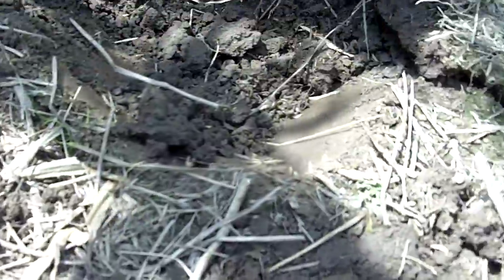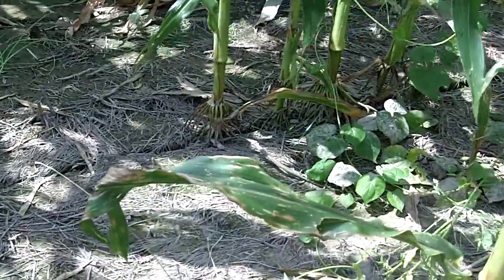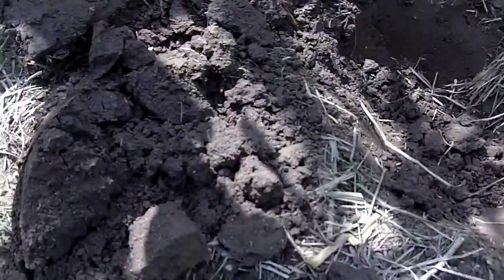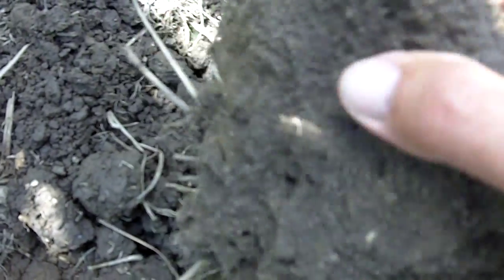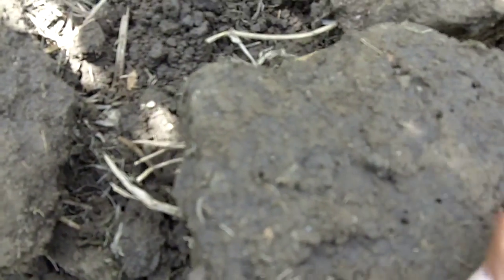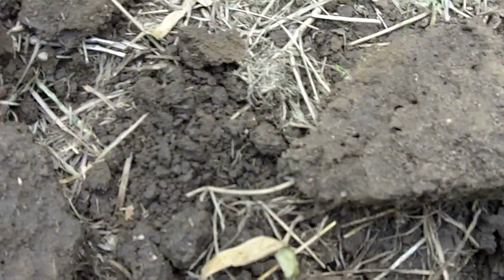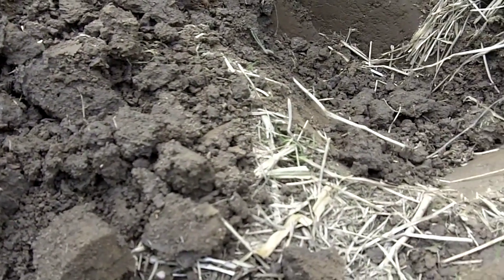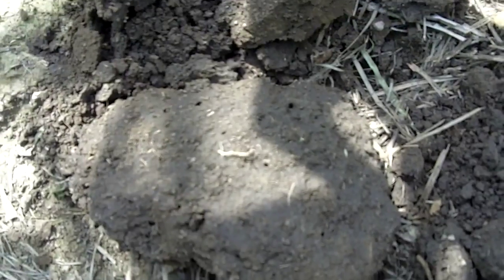Earthworm channels in no-till corn that had annual ryegrass as a cover crop - Robison Farms Part 1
I have heard many soil scientists say that in a healthy soil a producer should find eight (8) earthworms (or evidence of eight earthworms.  In this video we will see that a field that had been no-till for approximately 20 years and a cover crop for the first time ever has more that that! Watch and find out how many more.